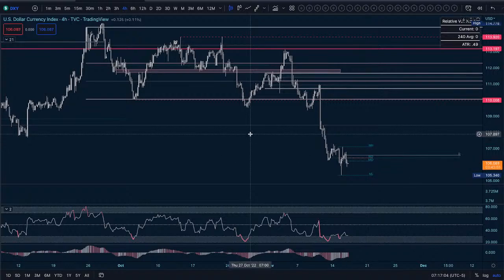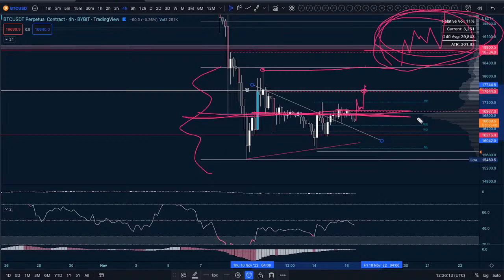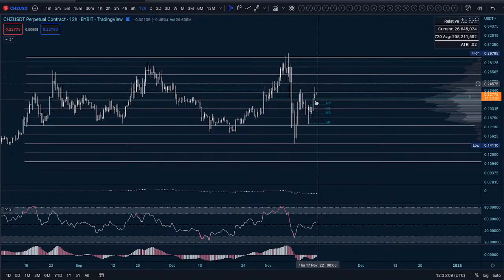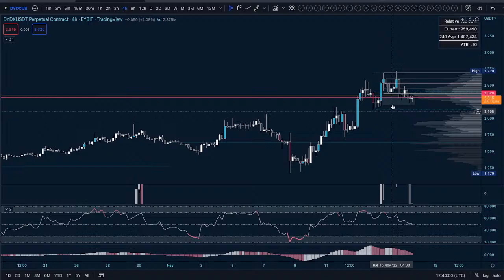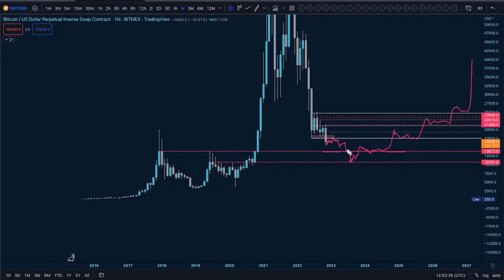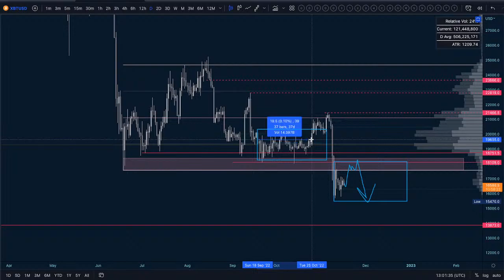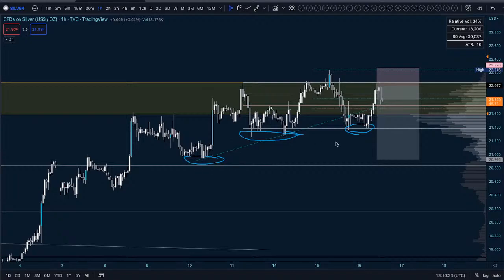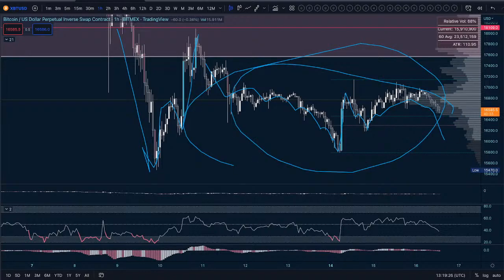Crypto Market Review - 16.11.2022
Public Stream
Market Review